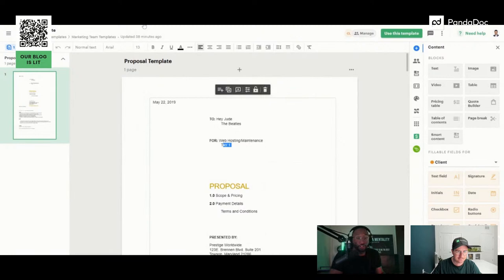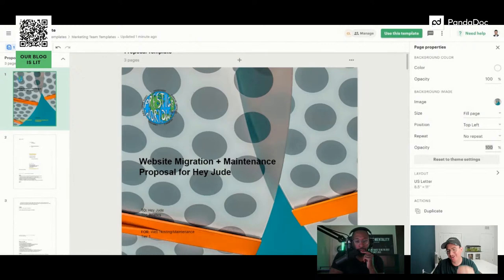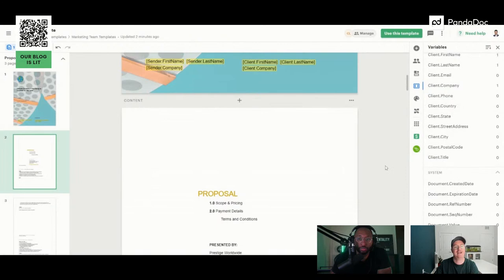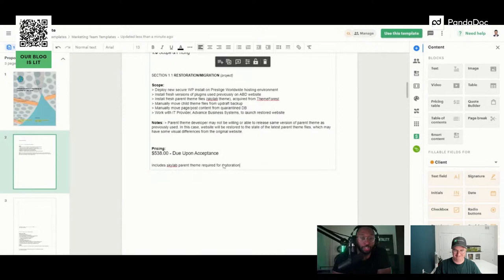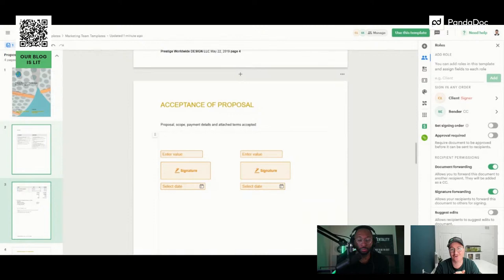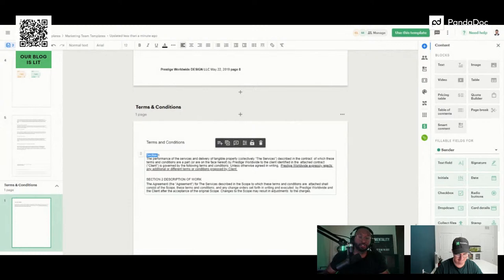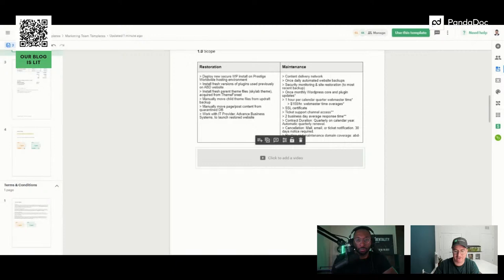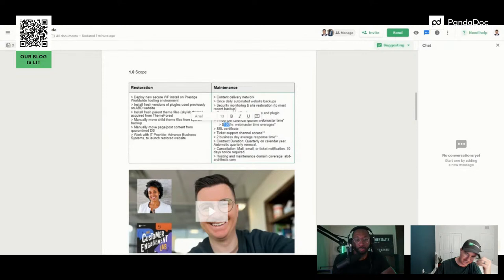Business Proposal Teardown with PandaDoc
Take your proposals to the next level as two PandaDoc experts dive deep into the PandaDoc editor with a live teardown. Join Travis Tyler and Igor Borges de Almeida as they take a simple PandaDoc template and redesign it to impress recipients and close deals faster.

During this exciting live stream, you’ll learn how to:

 Transform proposals with more creative designs
 Reduce manual tasks with smart automation
 Include best practices for better recipient engagement